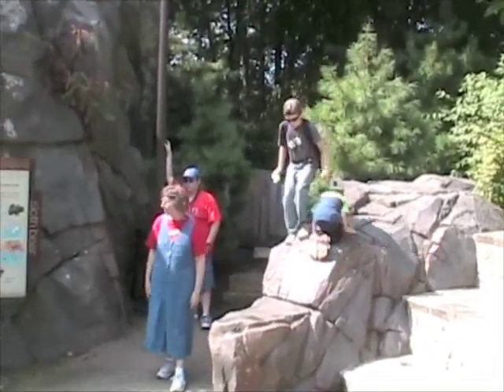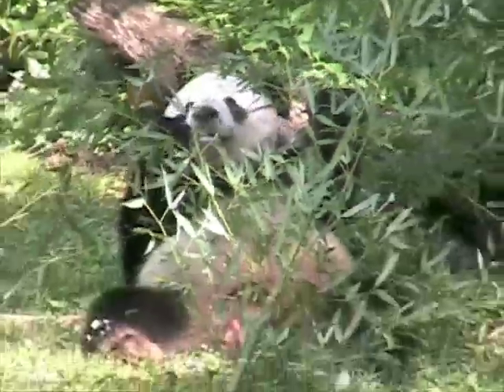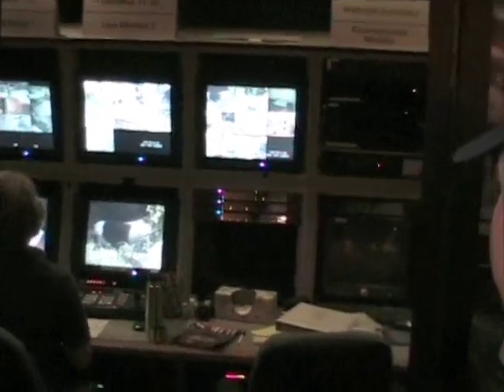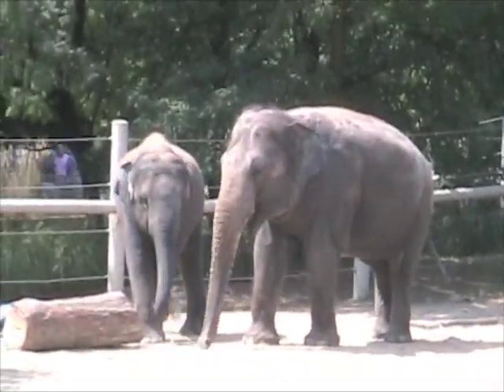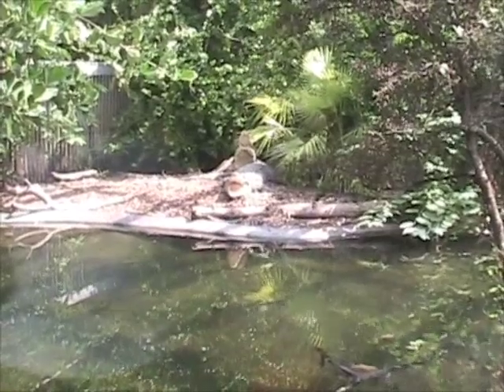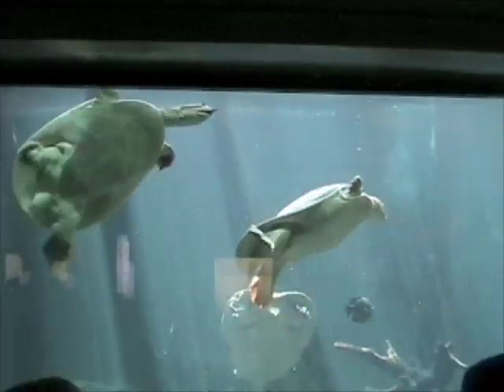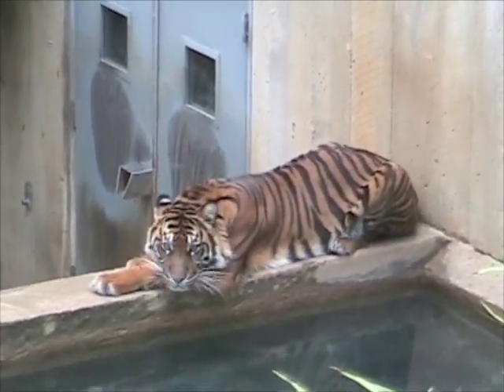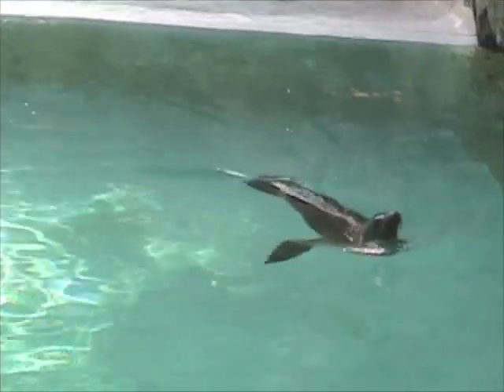Washington D.C. Trip Part 4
Video of us at the National Zoo in Washington D.C.